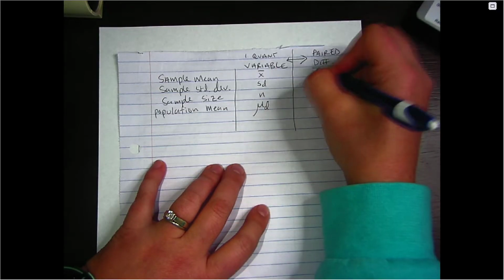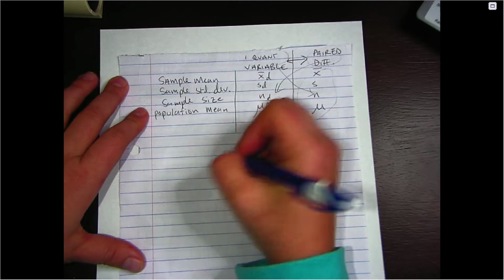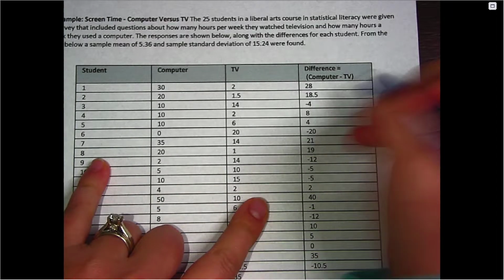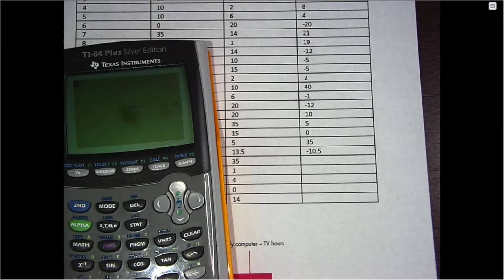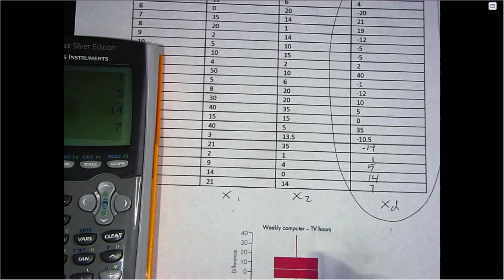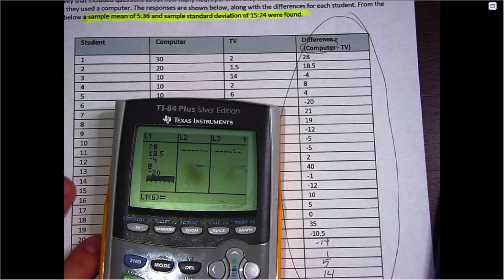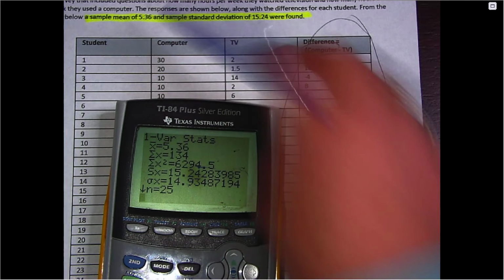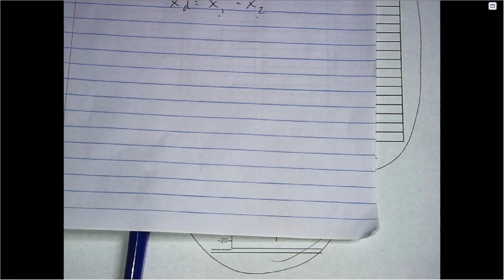Summarizing Paired Data